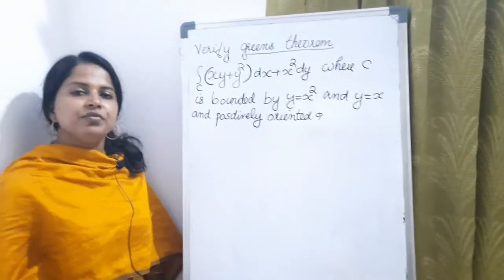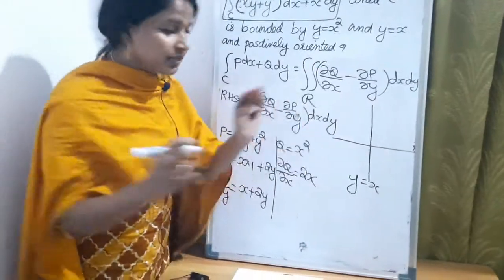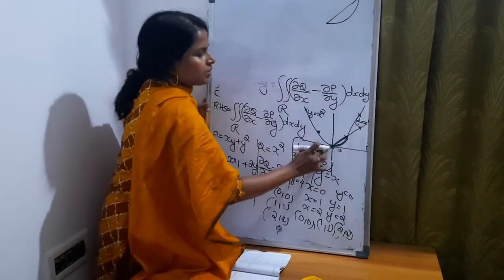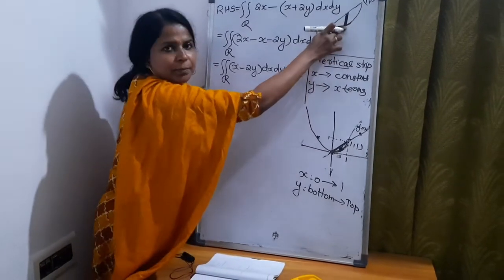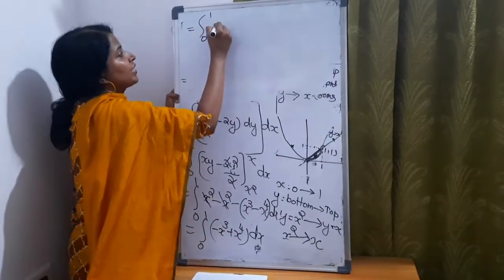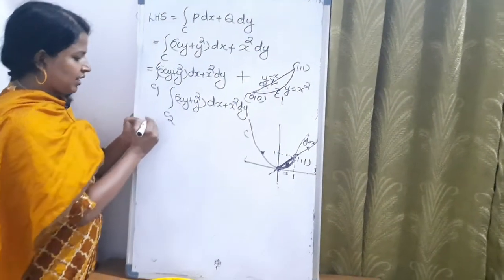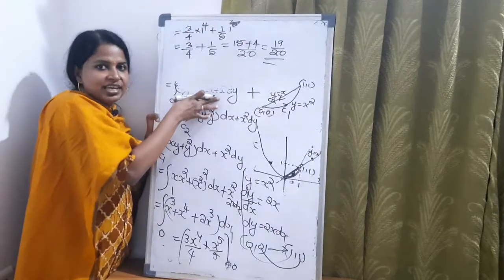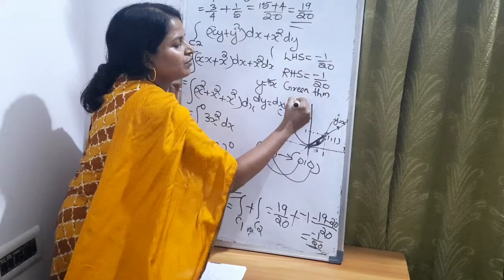Greens theorem Problem 1